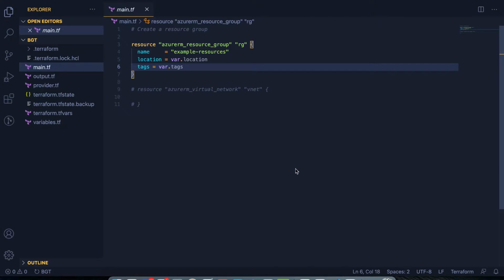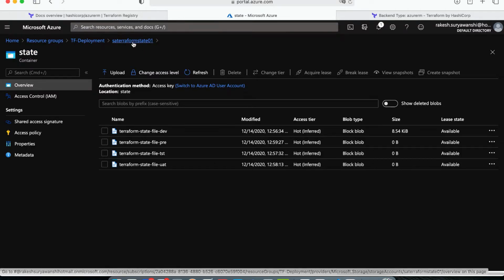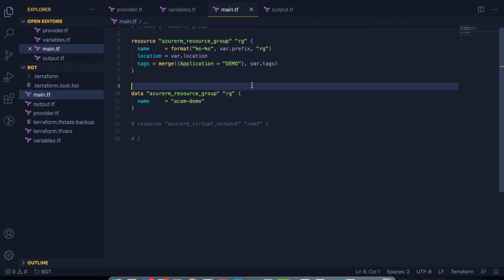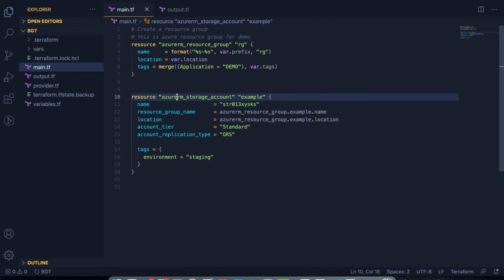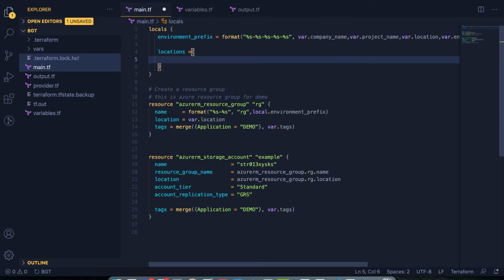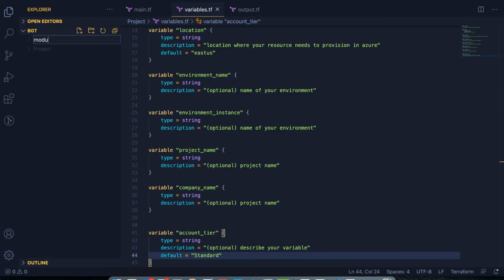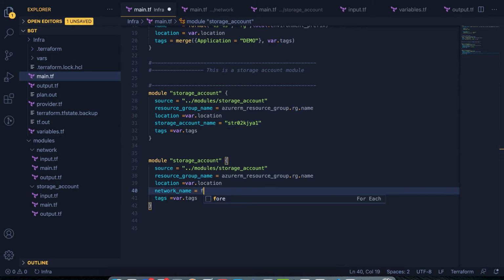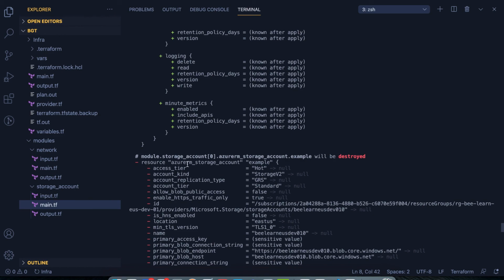Beginners Guide to Terraform with Azure: PART- 02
This is Beginners Guide to Terraform with Azure, this is PART: 02 of the series.

If you are new to terraform and azure DevOps, if you want to learn terraform development.

please watch this series till then end

following the guide which are discussed.

Terraform azure provider

Terraform remote state backed azure

Terraform azure function

To run you code

Navigate to your terraform code directory

Run

   terraform init

  terraform plan

   If you want to pass paramter to your code use

  terraform plan -var=“name_of_variable=value” -var=“second_var=value_2”

  You can also pass parameter as json of tfvar file

  terraform plan -var-file=“../../path_to_your_variable_file”

   You can combine both of them

  terraform plan -var-file=“../../path_to_your_variable_file” -var=“name_of_variable=value” \

Setting up terraform pipeline

My YouTube video for setting up the pipeline

Git hub code repository